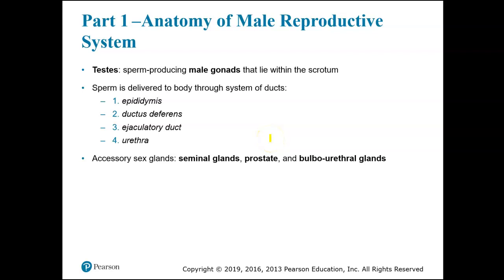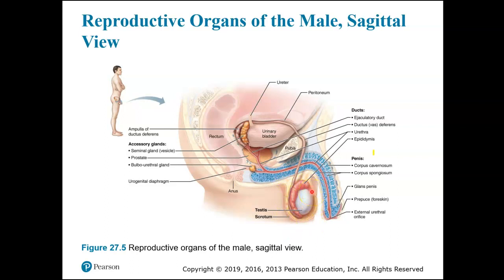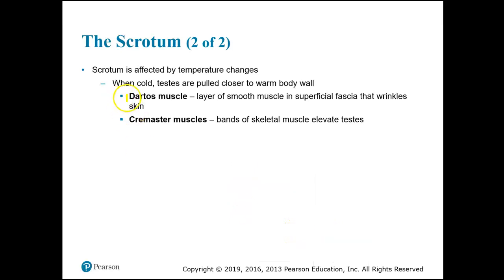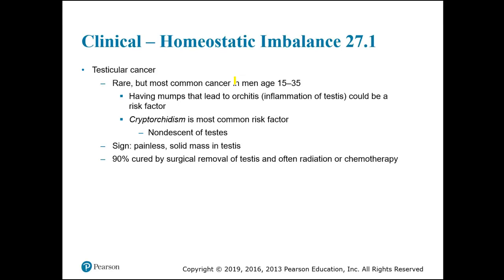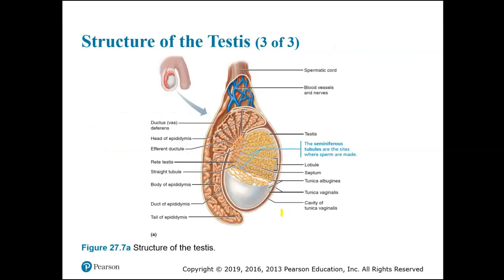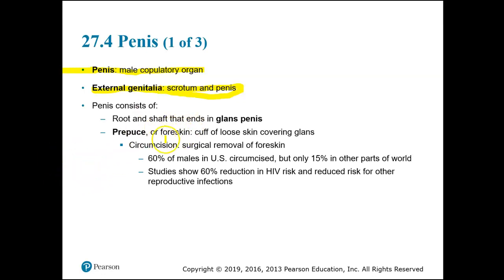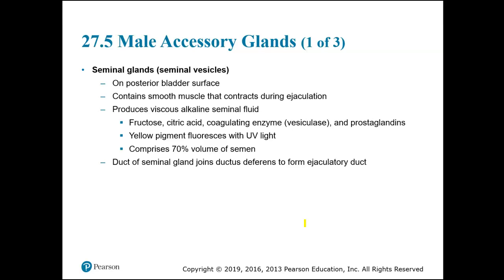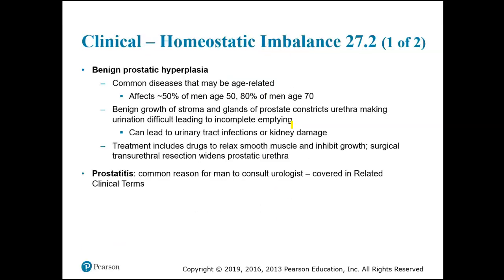169Ch27A slides 37 - 66